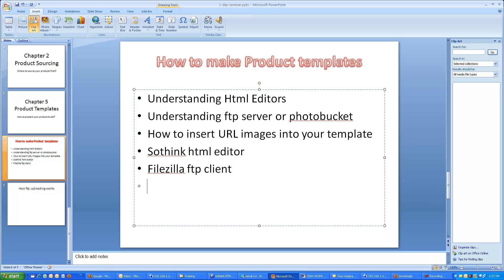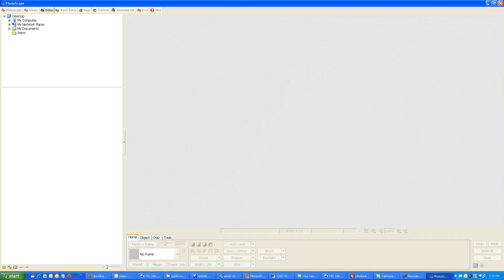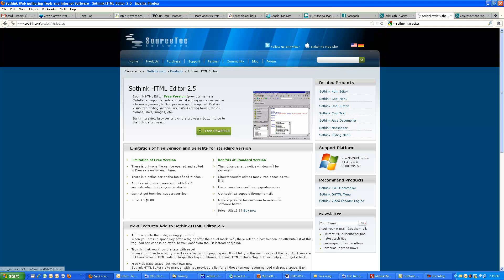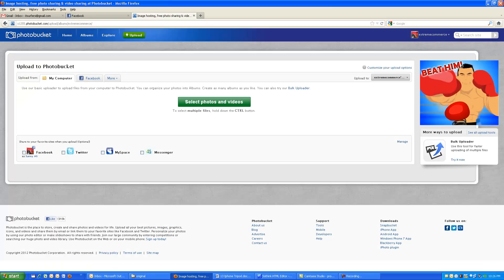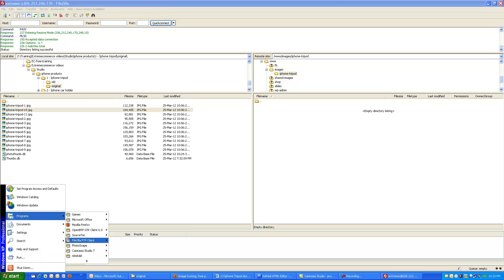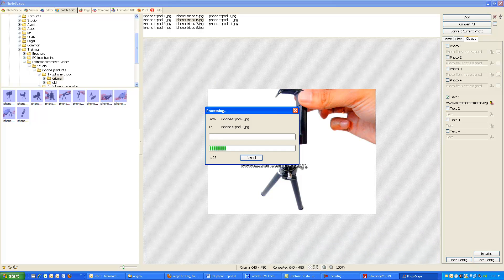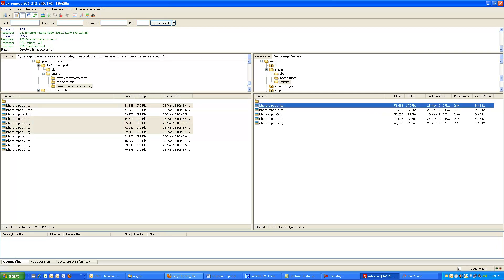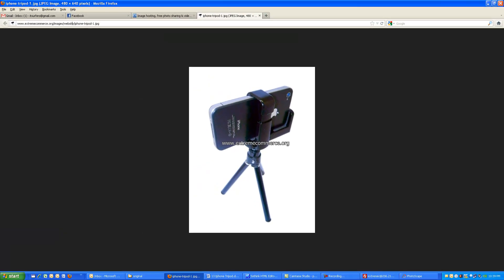How to make html product templates for ebay or ecommerce website - Part 1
This video shows how to make html templates for ebay or ecommerce websites. It shows how to watermark your images, how to upload them into ftp or photobucket and how to create template using html editor and how to import your images into the template.